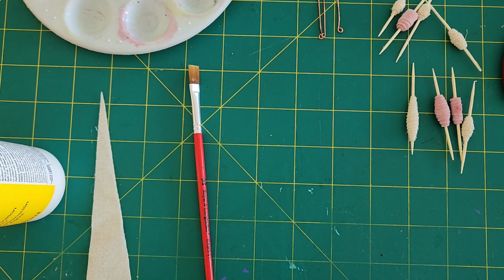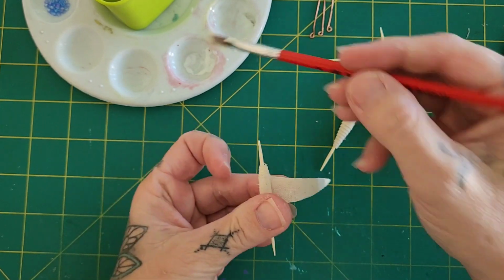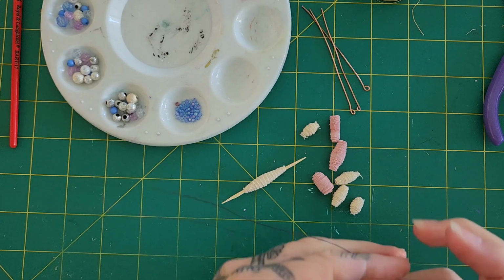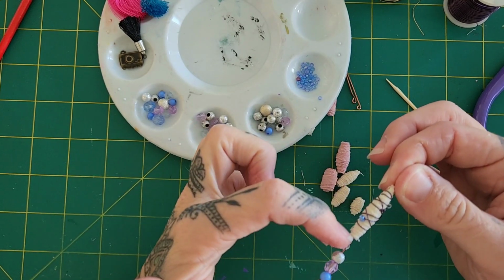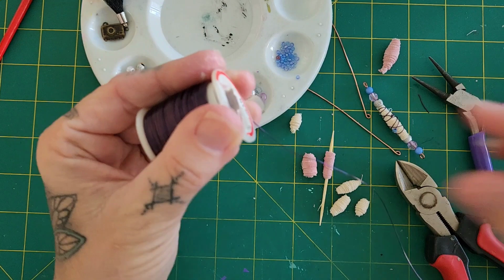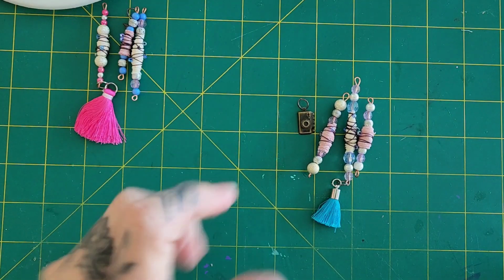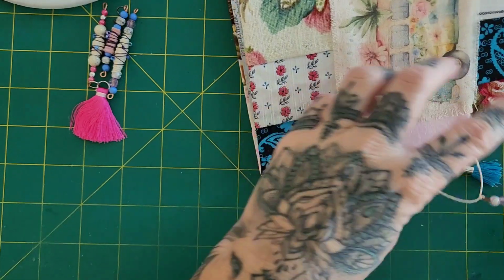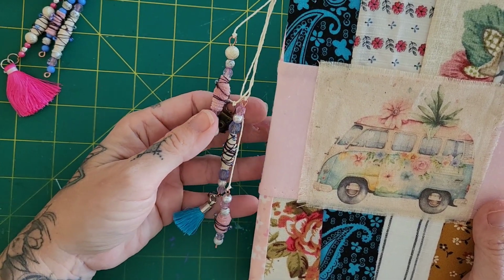Boho Fabric Beads and Book Dangle tutorial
Join me as I made a fun book dangle from some fabric beads.

Enjoy! And if you make one tag me on Instagram for a shout out. I love seeing the things people make xx Carley